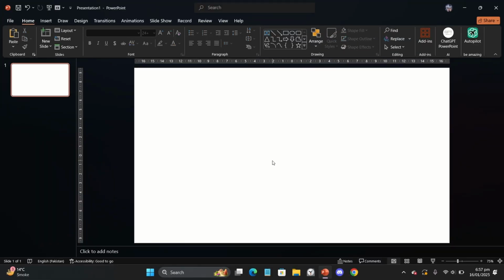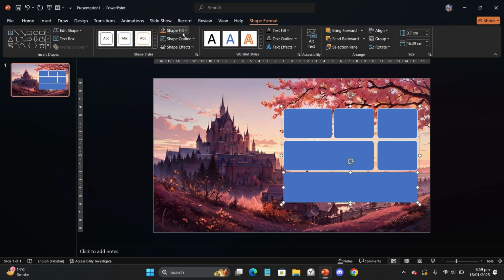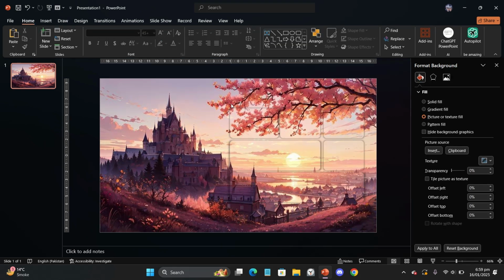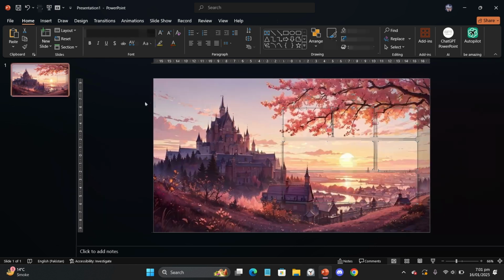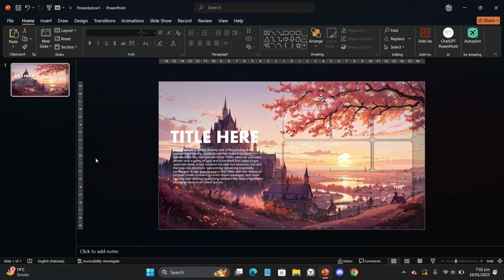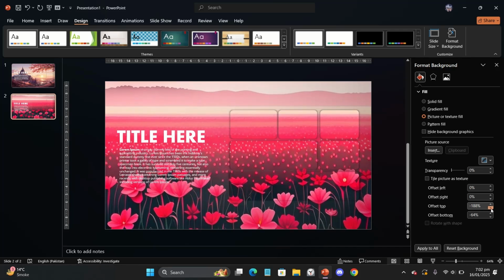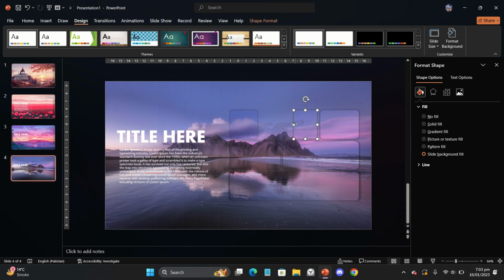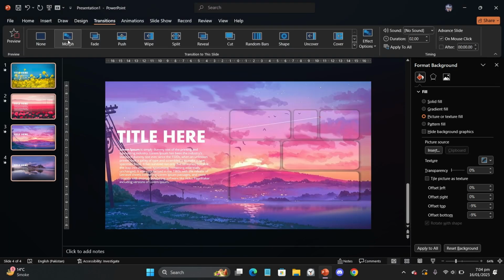How to make easy and simple Powerpoint presentations for beginners ppt slides